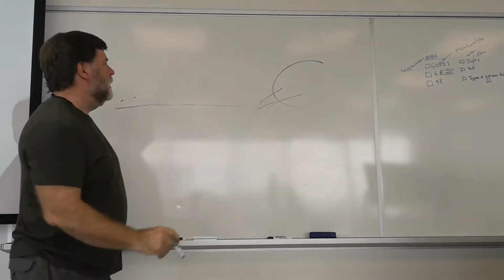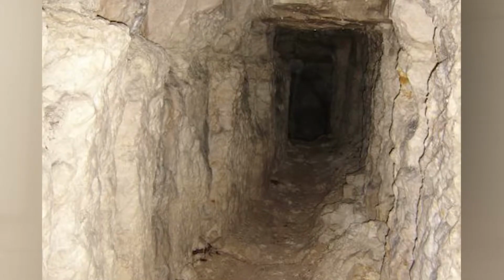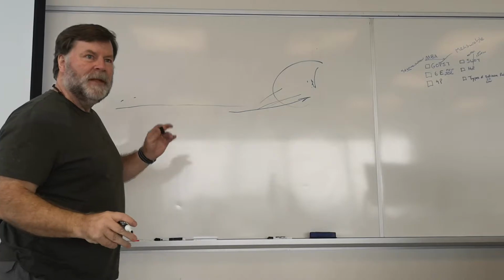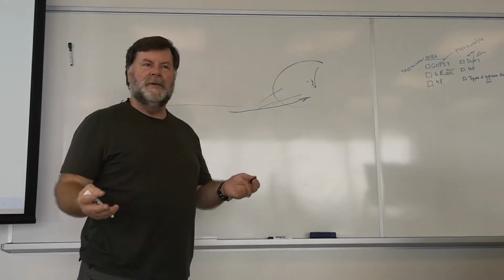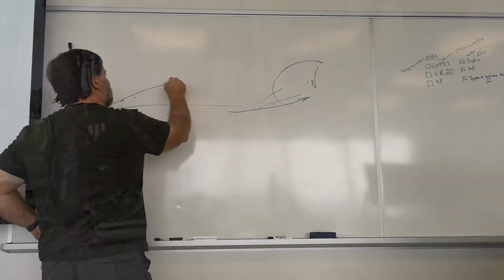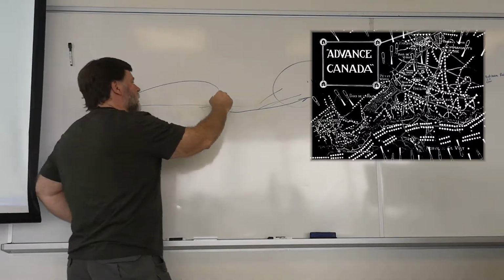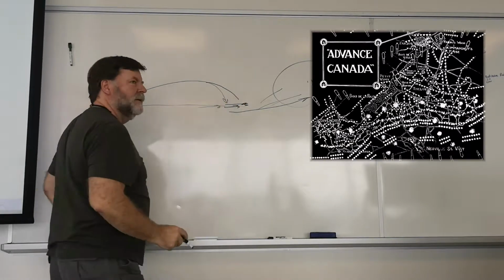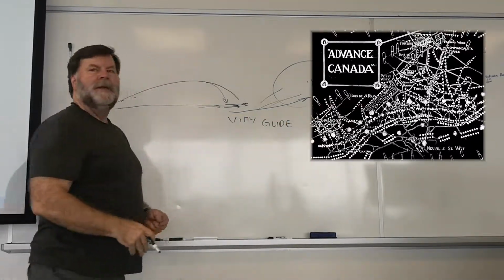What's the Difference between Goals, Objectives, Plans, Strategies & Tactics?